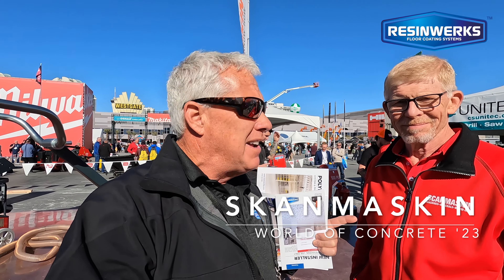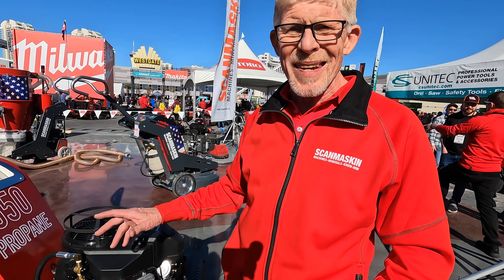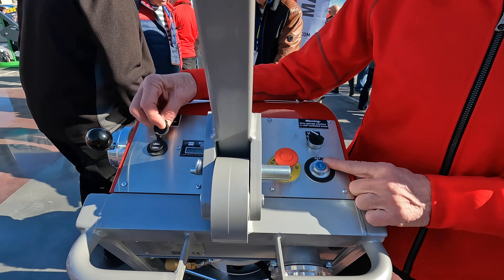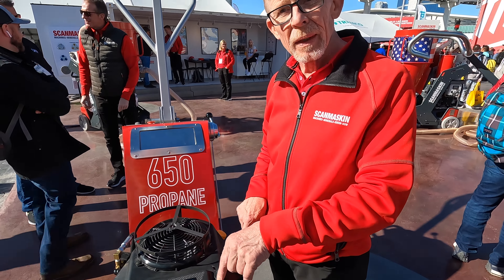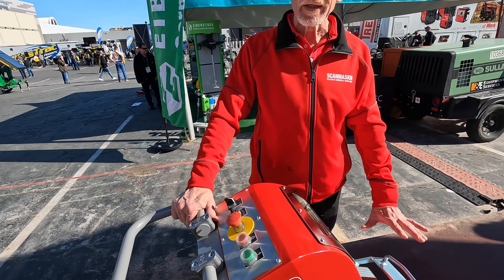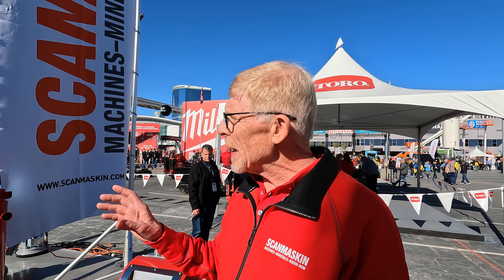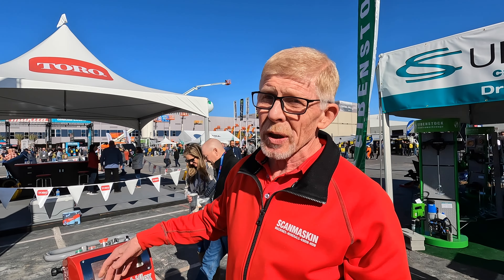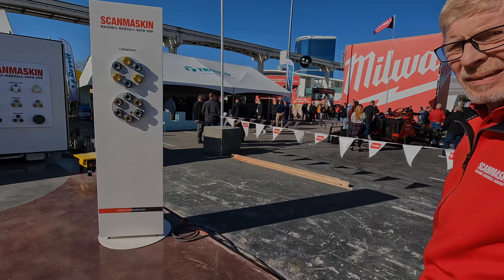Resinwerks@WOC'23: SKANMASKIN Grinders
Jeff visits the SKANMASKIN outdoor booth at the 2023 World of Concrete to learn more about this line of high-quality Sweedish built surface prep equipment.